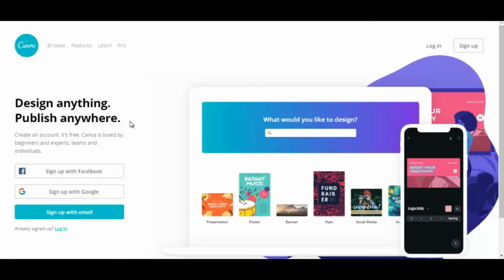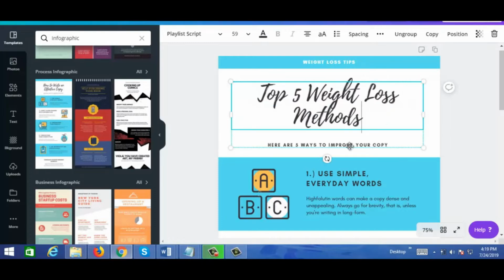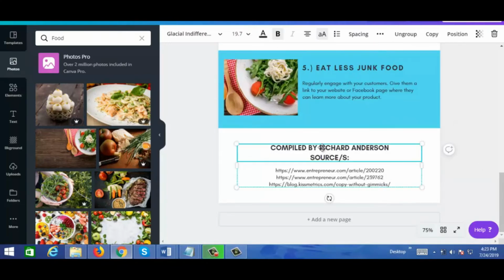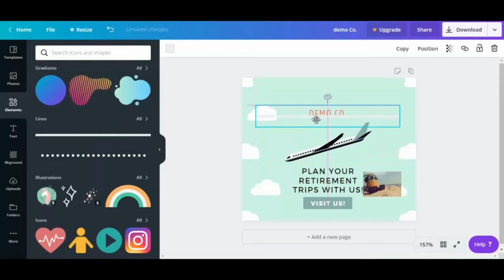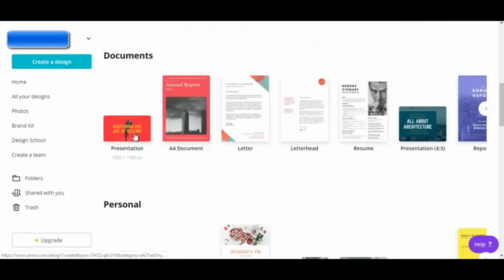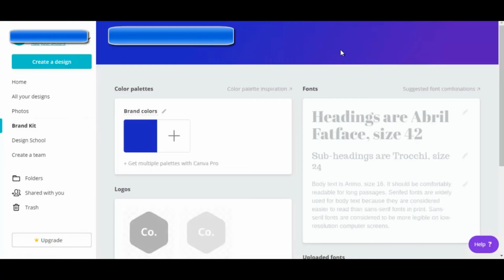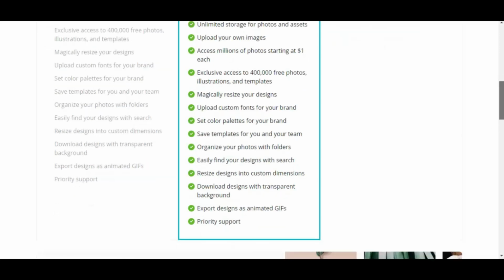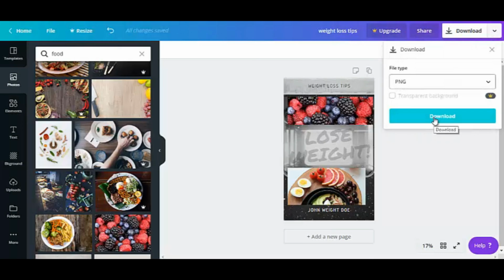How To Create Design in Canva? | Complete Full Free Course of Canva.